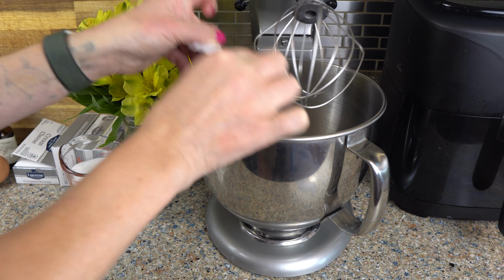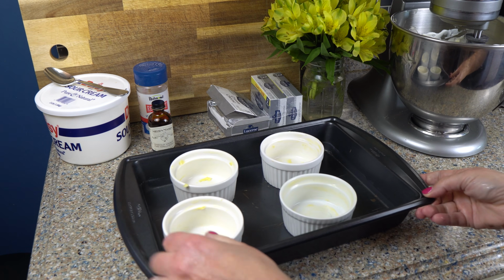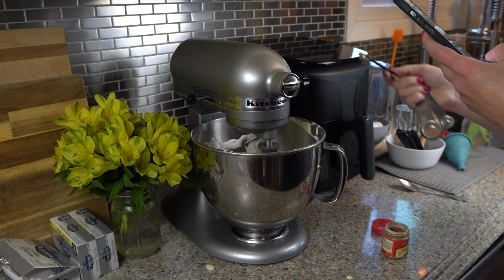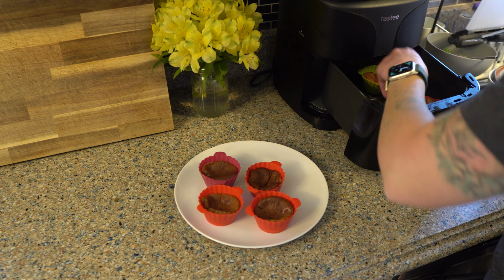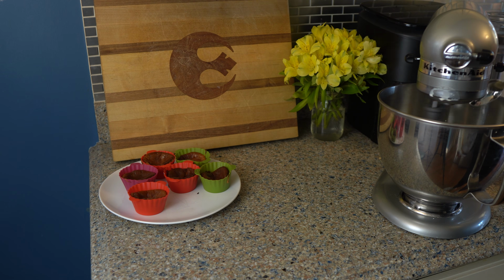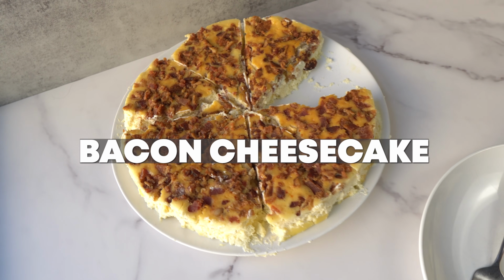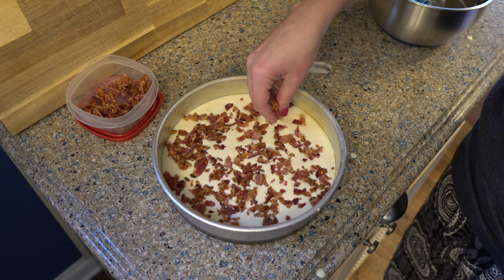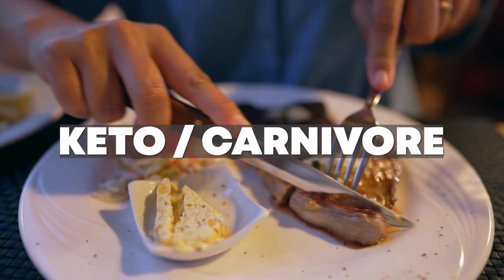Carnivore Cheesecake Recipes SO EASY Anyone Can Make Them!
Today I am going to show you my super simple Carnivore cheesecake recipe that you can use to make a bunch of different flavored cheesecakes. While the base recipe is fully Carnivore, you can add fruit or chocolate to make it a more keto version, or you can make my amazing bacon cheesecake. All of the cheesecakes are low carb and will not spike your blood sugar!

This recipe and more are a part of my new book Complete Carnivore, now available for preorder!

Ingredients List for Base Cheesecake Recipe:
2 eight-ounce bricks of full fat cream cheese, softened
¾ cup full fat sour cream
3 large eggs
¾ cup allulose or other sugar substitute
1 tsp vanilla extract
2 tbsp salted butter, melted

What can you add to make different flavors?
2 tsp organic cacao powder (keto option)
1/2 cup chopped cherries
1/2 cup chopped strawberries
2 tsp pumpkin spice seasoning

Bacon Cheesecake Recipe:
2 eight-ounce bricks of full fat cream cheese, softened
¾ cup full fat sour cream
3 large eggs
¾ cup allulose or other sugar substitute
1 tsp vanilla extract
2 tbsp bacon grease, melted

Need some support, accountability, and community while doing carnivore? Join the Jenny Mitich Carnivore Community? Check it out here:

*Book a One on One Coaching Call with me and get your questions answered!

Become a Channel Member and support the testing and data gathering that I do!

Own Your Labs uses Labcorp for the blood draw

Butcher Box is my go-to for ethically and sustainably sourced meat. Use this link for an amazing deal

Stop using toxic cookware and switch over to Caraway!

Carnivore. Twin-mom. Data junkie. Self-care aficionado😀👏🏼💪🏻